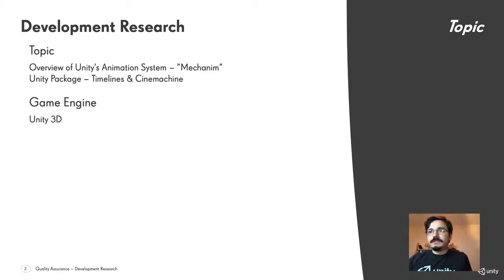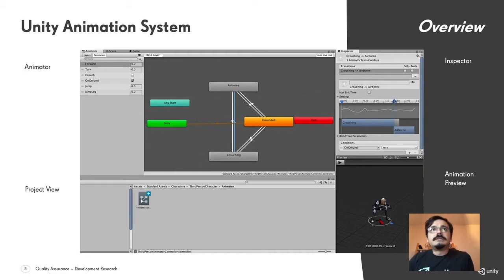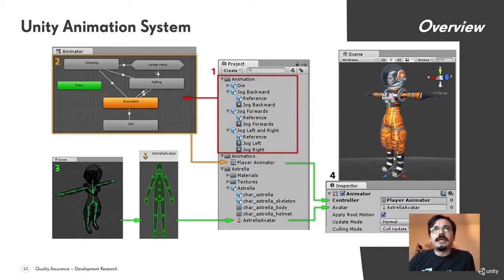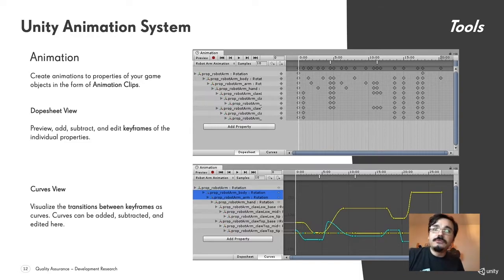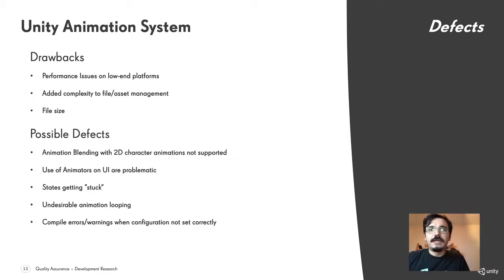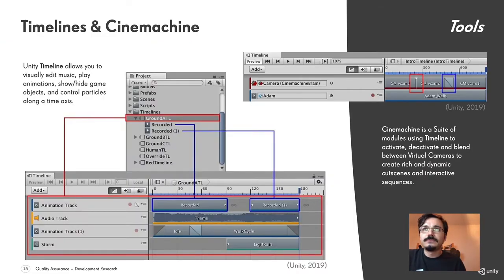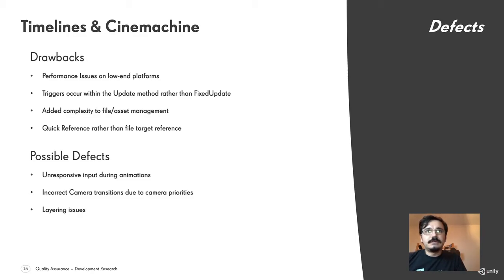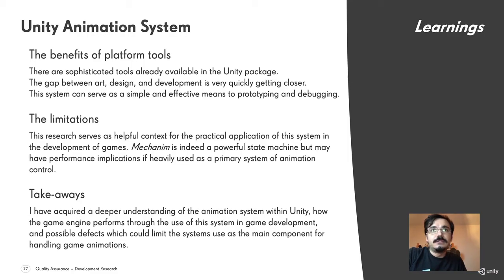Unity's Animation System - Development Research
This is a research presentation for the Quality Assurance Course in Month 5 of Full Sail University's Master of Science in Game Design Program.

I provide an overview of Unity Engine's Animation System, dive into the main components of the system, and also briefly discuss Timeline & Cinemachine features which have been available since Unity 2019 or higher.

I also list a few defects that could arise through the use of these systems in your game, some draw backs to the system, and also the value of these tools for game development. ENJOY!